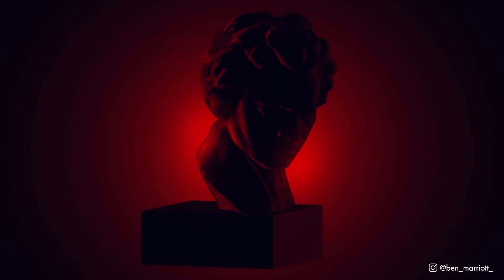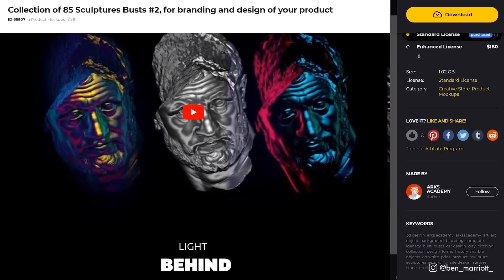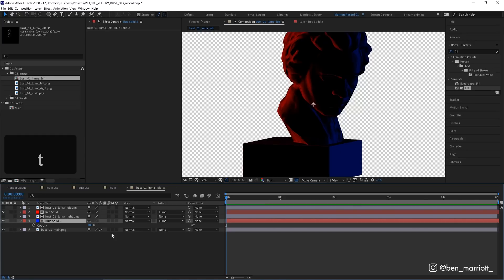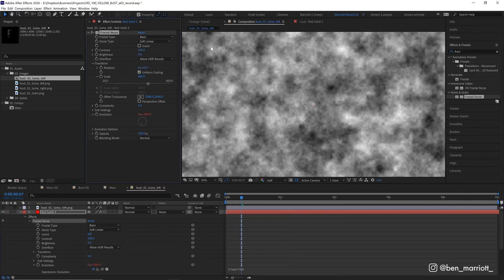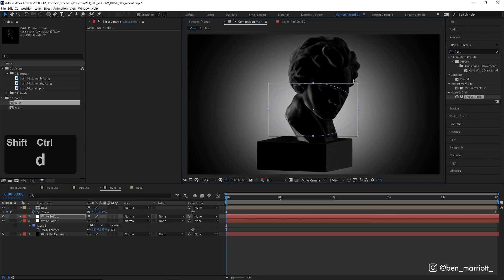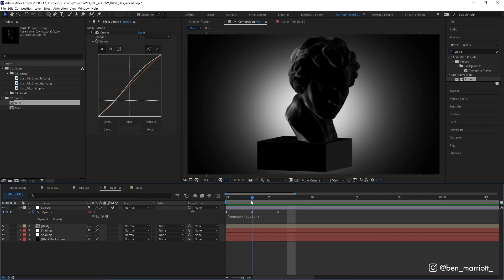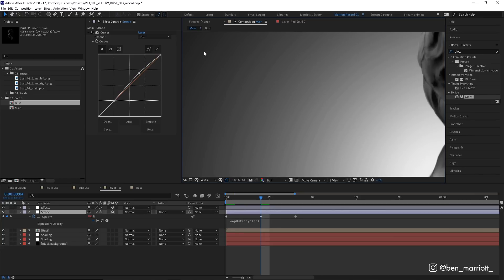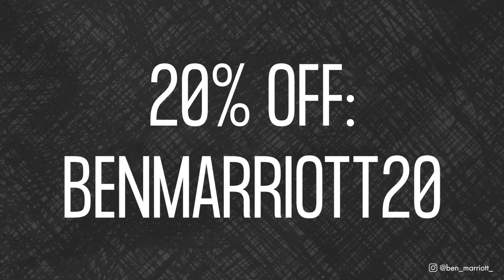EPIC 80's Lighting in After Effects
Yellow Images is the number one marketplace of 40K high-quality premium mockups, creative fonts, Images 360°, and a creative store full of amazing graphic assets like lettering, icons, illustrations, pattern, textures, presets, brushes, UX & UI kits and more.

I'm going to show you how to achieve this moody, classic 80's retro lighting all in After Effects.  This tutorial is suitable for beginners.

I'm uploading new motion design tutorials every Thursday! (Sometimes Monday too)